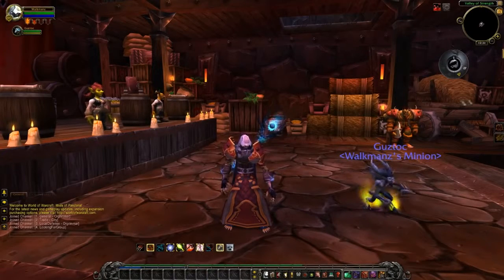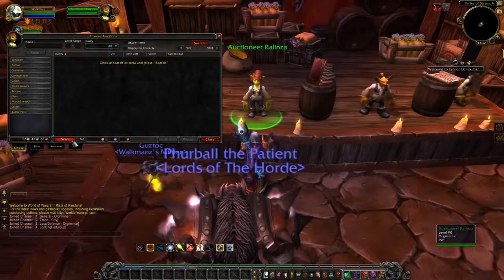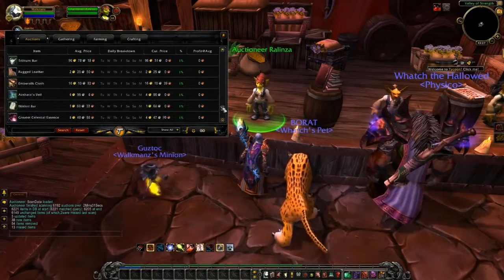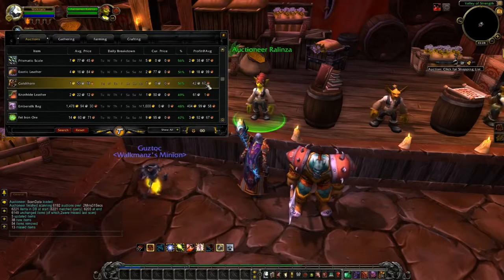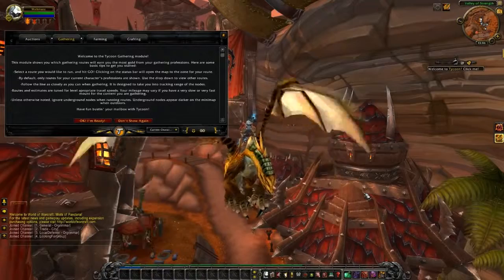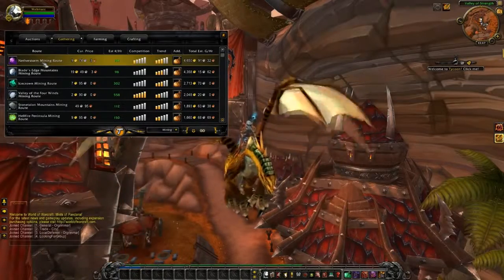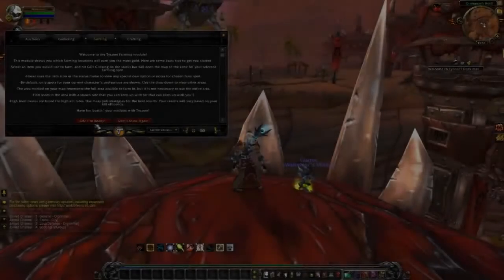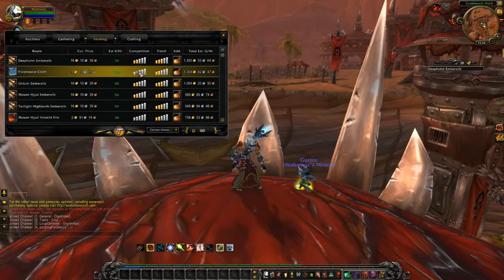Tycoon Gold Addon Review Generate 30,000 Gold Per Day On Autopilot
Tycoon Gold Addon Automates The Most Powerful Gold Strategies in World Of Warcraft and Generates You Nearly 30,000g per day on Autopilot!

Here's the truth about most of WoW gold-making site or guide: They're all based on gimmicky tactics using a specific server's economy.

Usually it's a server that has an economy that favors the seller, so they can make mountains of gold without a lot of work.

They exploit hot items for a short period of time and try to make you think you can replicate their success year-round.

And the simple fact is that what makes you gold today might not make you gold tomorrow.

What You Need Is An Automated, Gold-Making System That Uses Solid, Proven Strategies Unique To Your Server To Rake In The Gold On Autopilot

What does Tycoon DO?
- Tycoon Automates the most powerful gold strategies in the game
- Tycoon Increases gold income by at least 223% (most users achieve 530%)
- It is NOT a Hack and Will Never Get You Banned - 100% Legal
- Works for any class, any faction, any level!
- If you're not happy with your results, there's a 60-day refund policy, 100% money back guarantee.

The First and Only Gold Addon That Makes You